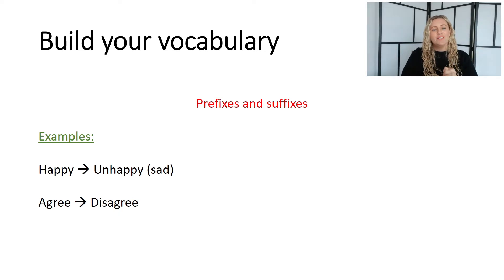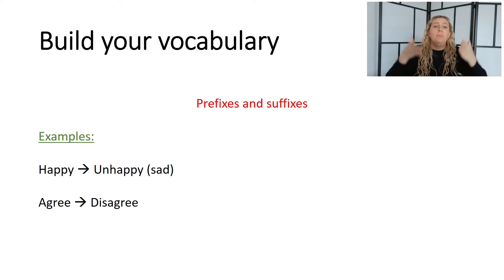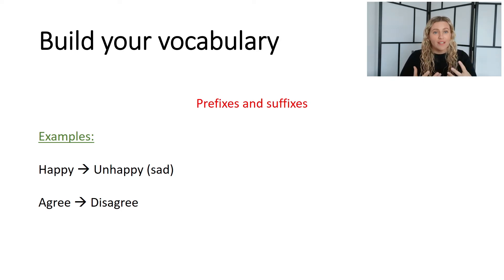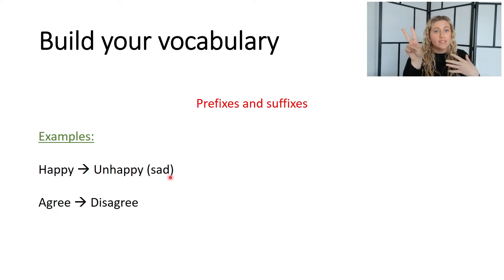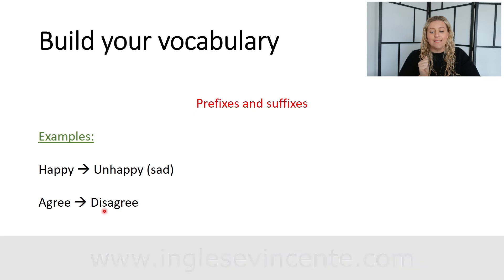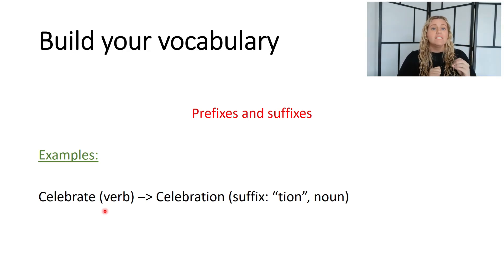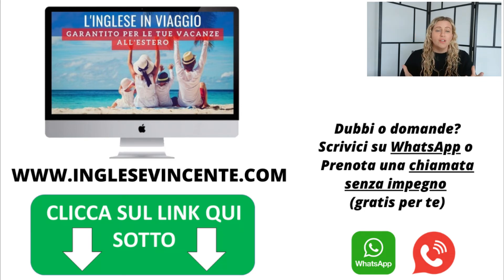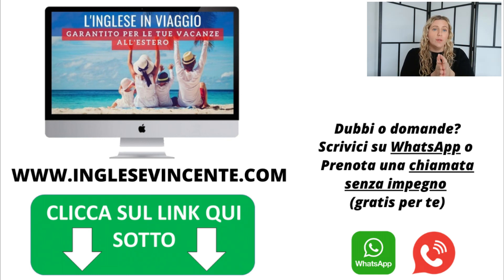Tecniche SEGRETE per memorizzare le parole inglesi - Come imparare l'inglese VELOCEMENTE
👉 Scopri il NUOVO sistema dei 21/90 giorni per parlare INGLESE CON SICUREZZA.

📱 Hai una DOMANDA RAPIDA sui nostri percorsi? Scrivi subito alla nostra assistenza su WhatsApp cliccando sul

📞 Non sai QUALE CORSO scegliere? Prenota una chiamata gratuita e senza impegno

Chi sono Mattia & Niamh❓ Perchè possono aiutarti❓

Mattia Chiari:
🔸Esperto dell'apprendimeto rapido della lingua inglese

🔸Ha studiato dai migliori poliglotti del mondo ed è a conoscenza di tutte le tecniche e le strategie per trasformare l'inglese di qualsiasi persona

🔸Era balbuziente e dislessico. In 3 mesi è diventato fluente in ingese superando ogni record

🔸Ha aiutato 583 italiani, negli ultimi mesi, a diventare fluenti in inglese

🔸Insieme alla English Coach Niamh ha fondato una delle accademie più esclusive dell'apprendimento della lingua inglese la "Inglese Vincente Academy"

🔸Attualmente parla fluentemente 3 lingue e vive a Tenerife. È spesso in giro per il mondo per divulgare il suo sapere attraverso video educativi e dirette live

Niamh McGarrell:
🔸È la English Coach ufficiale di Inglese Vincente

🔸È laureata in una delle università più rinomate dello UK

🔸Segue personalmente un gruppo ristretto di persone, super motivate e di successo, che ogni giorno superano le proprie paure in inglese. Da importanti imprenditori a liberi professionisti che hanno voglia di cambiamento.

🔸È conosciuta per avere una pronuncia semplice e chiara, di facile comprensione anche per chi ha difficoltà in inglese.

🔸Lei insegna solo l’inglese “puro” di Londra. L’inglese universale che ti serve e di cui hai bisogno per i tuoi viaggi all’estero e per lavoro.